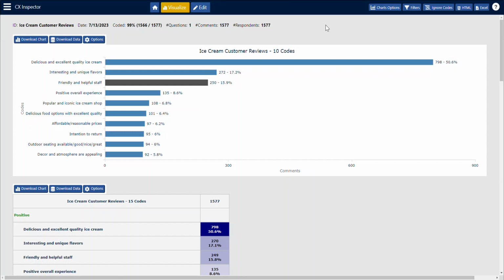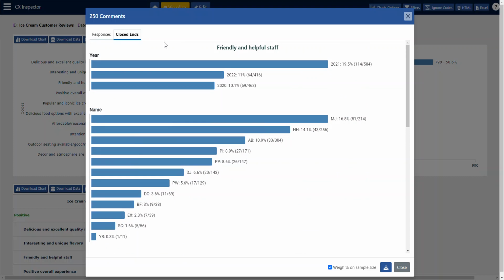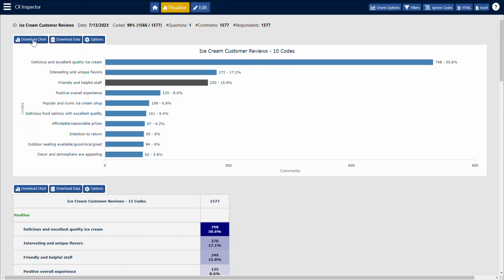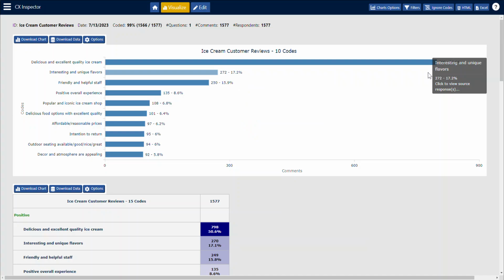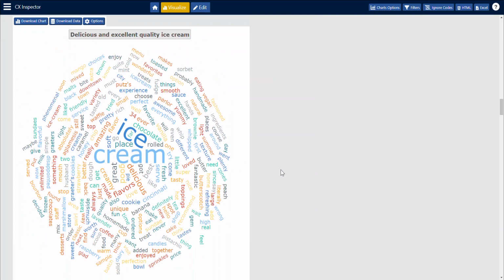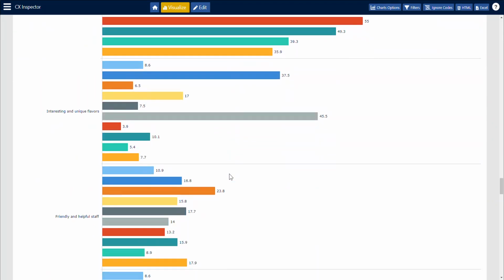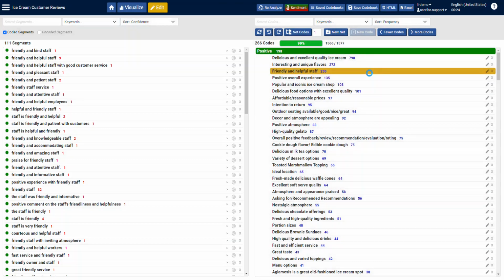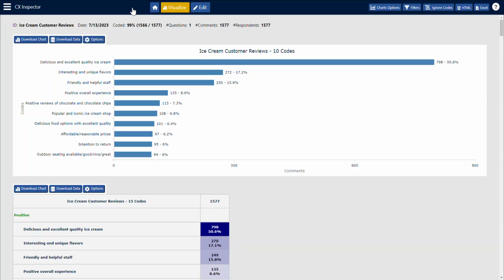Ascribe CX Inspector with Theme Extractor Generative AI Overview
Overview of Ascribe CX Inspector with Generative AI